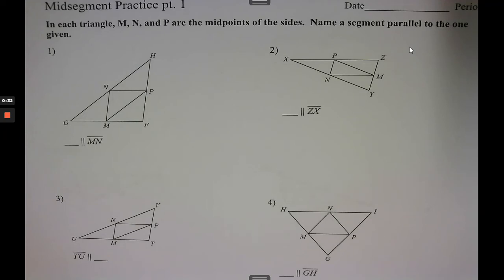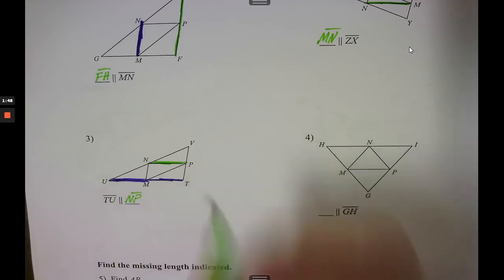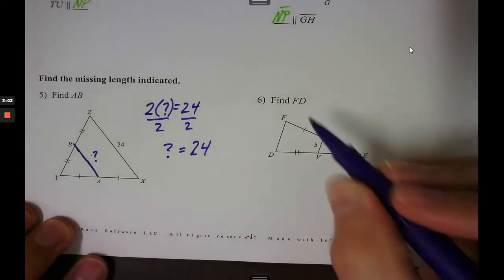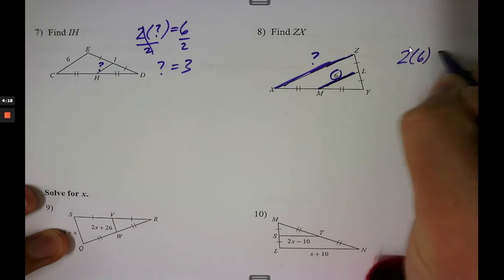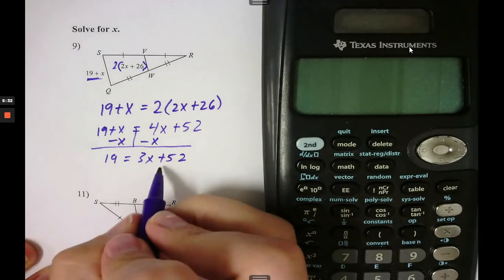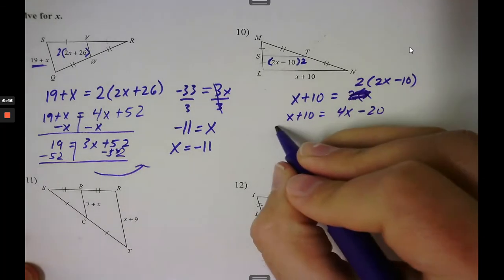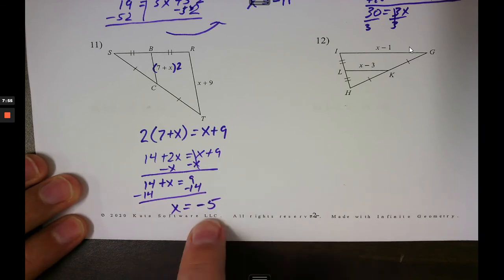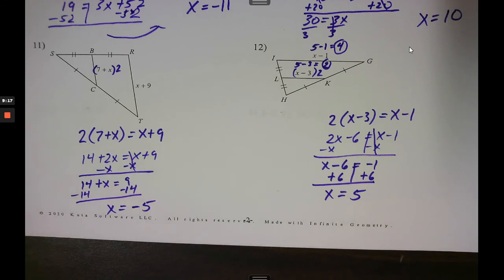Midsegment Practice 1